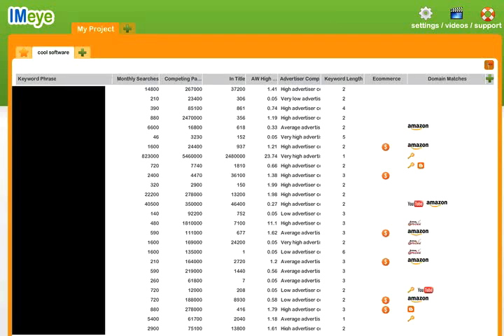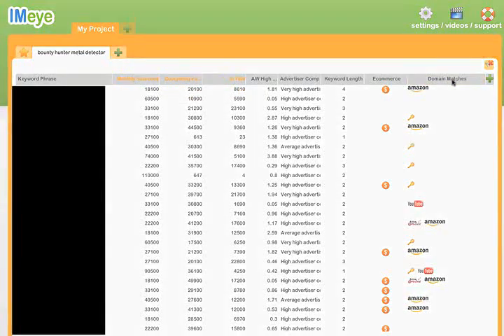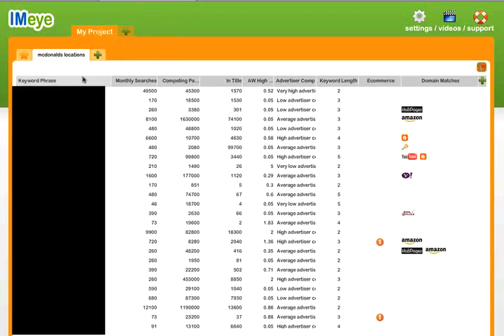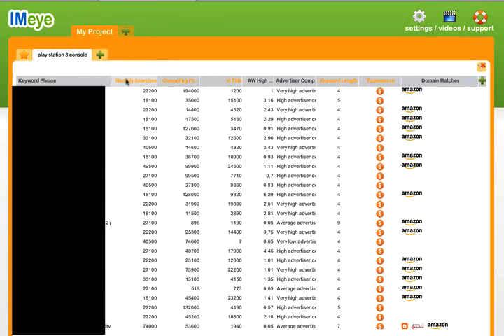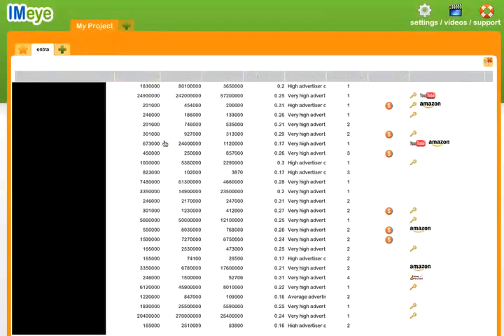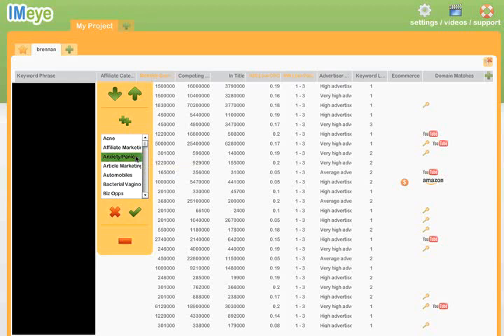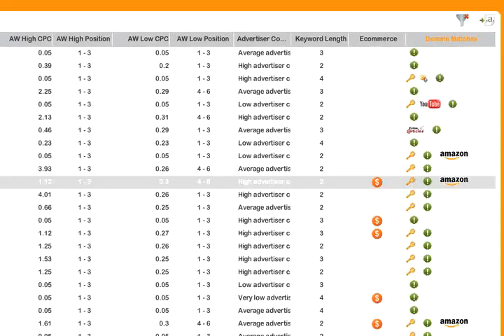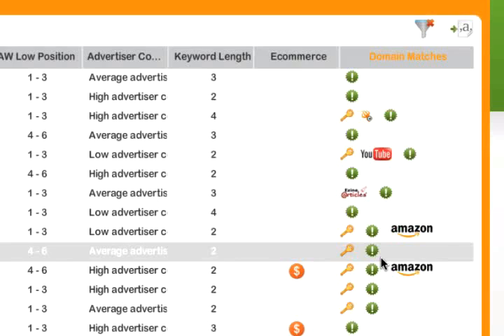IMeye Revolutionary New Keyword Research Tool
IMeye The Revolutionary New Keyword Research Tool That Spotlights The Cash-Rich Markets, Niches and Opportunities You've Been Crying Out For - AND Delivers ALL The Profitable Keywords You Need for your internet marketing ...

As a brand new bonus, we have just added another great tool to IMeye
called 'Domains On Fire'.

There is literally nothing else out there like it.